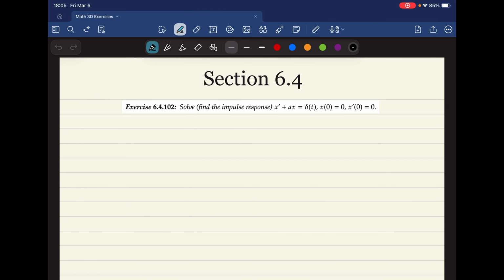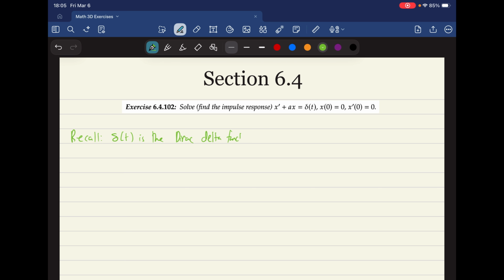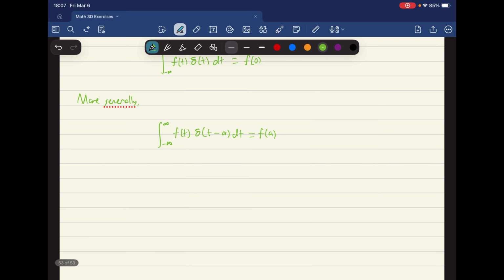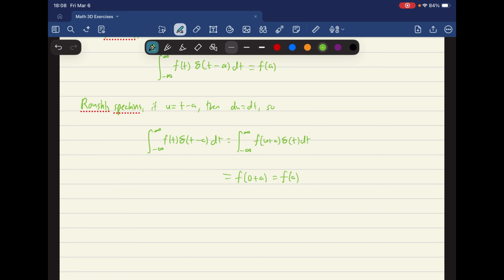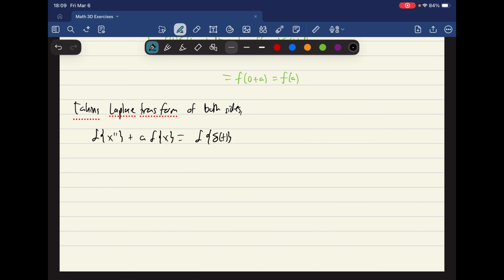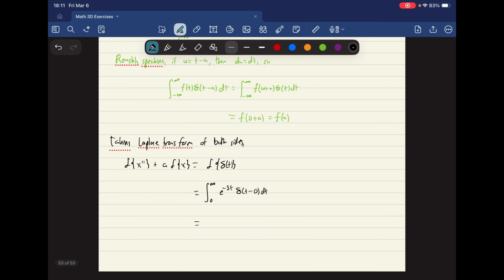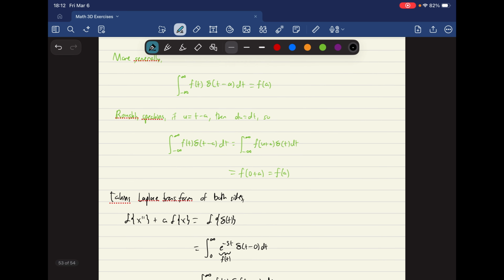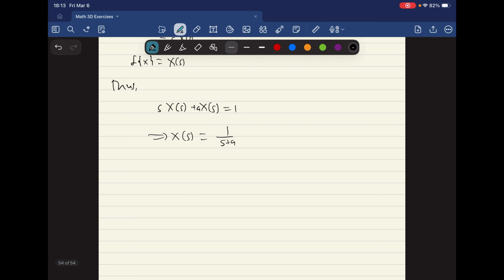Differential Equations: The Dirac Delta Function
In this video, we solve Exercise 6.4.102 from Jiří Lebl's "Notes on Diffy Qs: Differential Equations for Engineers". We are asked to solve an ODE involving the Dirac delta function.

0:00 Problem statement
0:23 Property of Dirac delta function
2:55 Back to problem